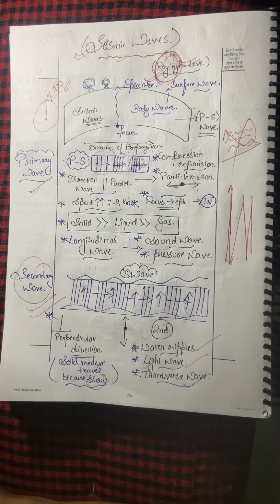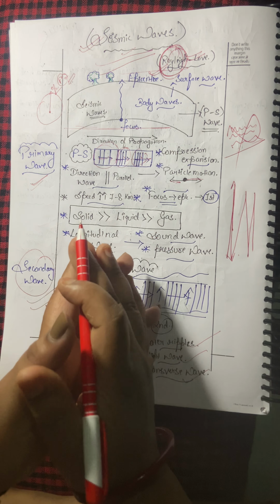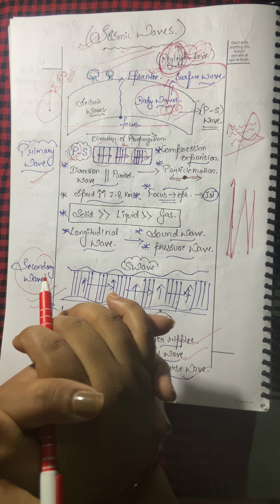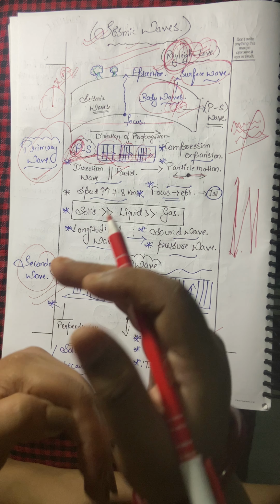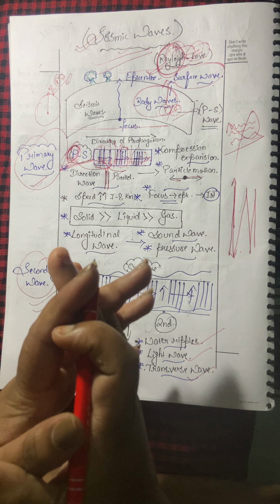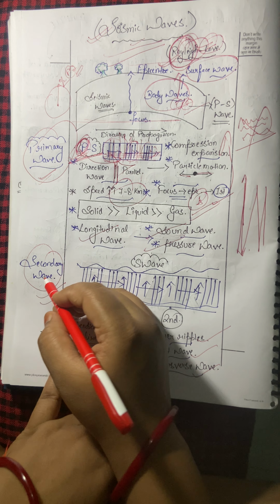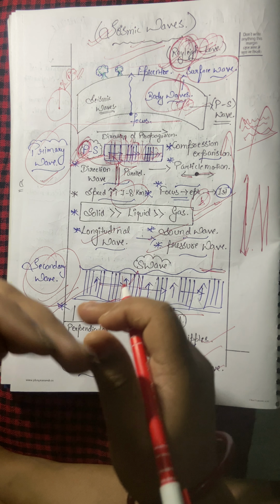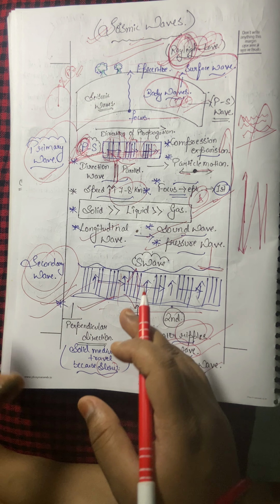geography part 9